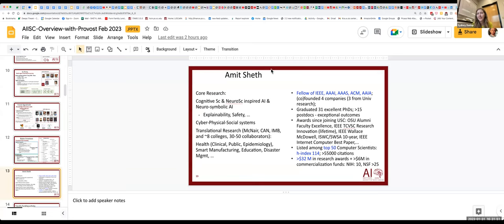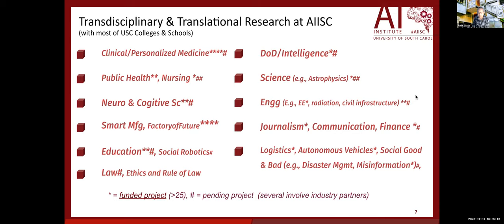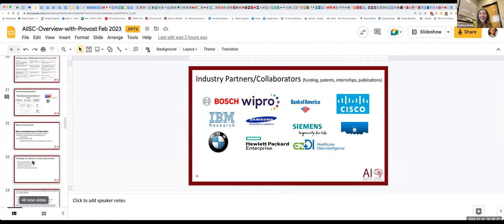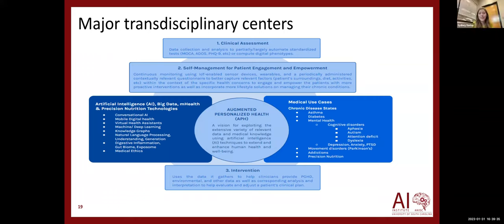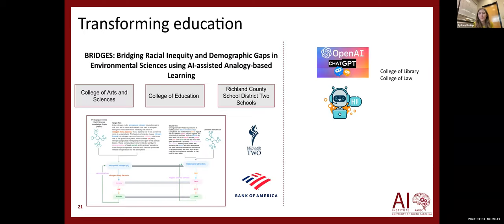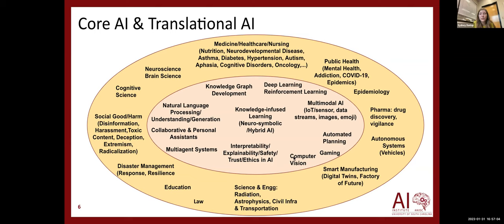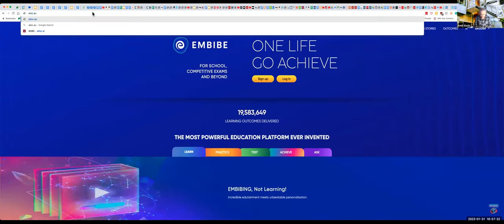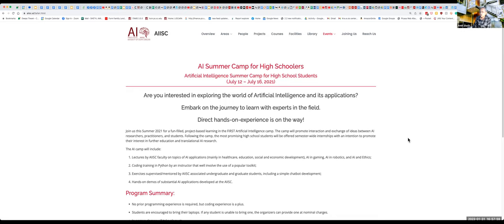AIISC’s translational research in AI for Education (Sydney Dunlap’s interview of Dr. Amit Sheth)